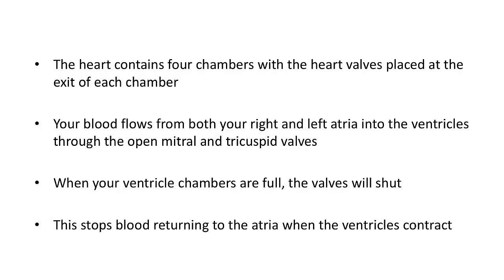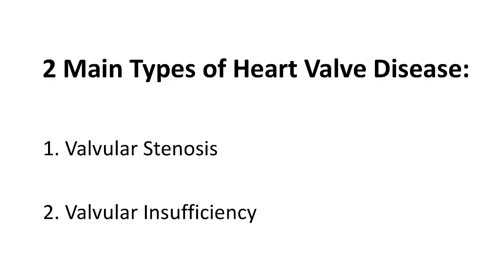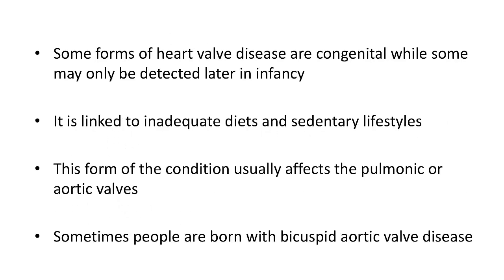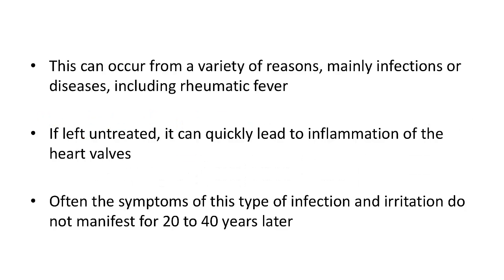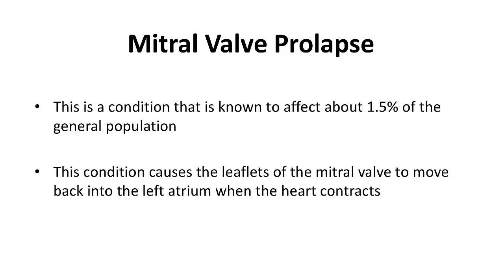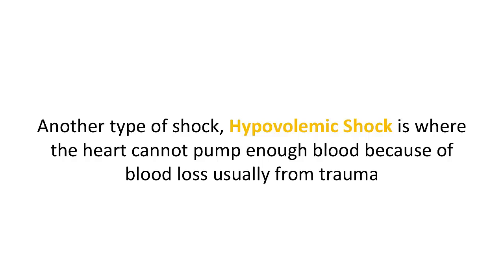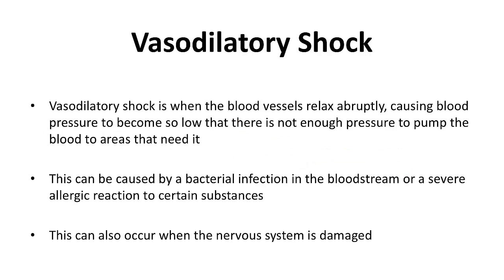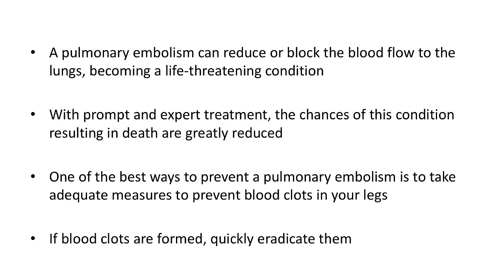Heart Attack Complications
Heart Failure doesn't necessarily mean that your heart has stopped beating or working

It is a condition when someone's heart is unable to pump enoughblood around their bodily needs